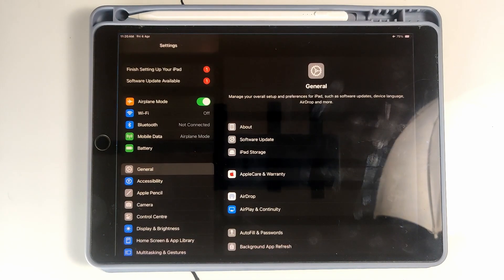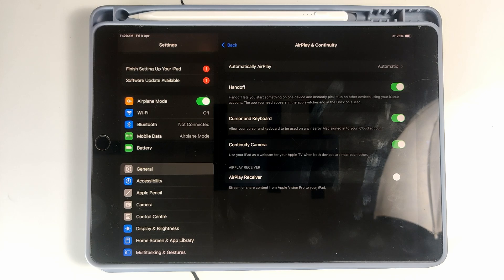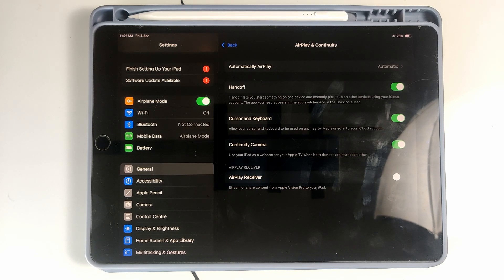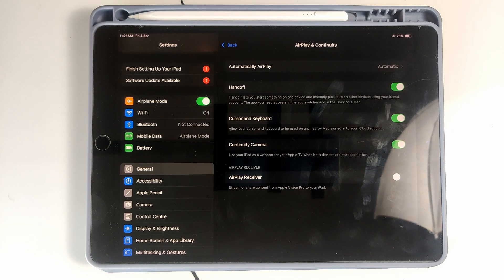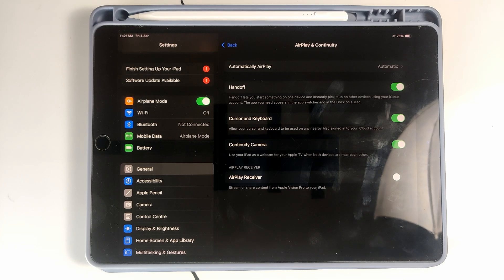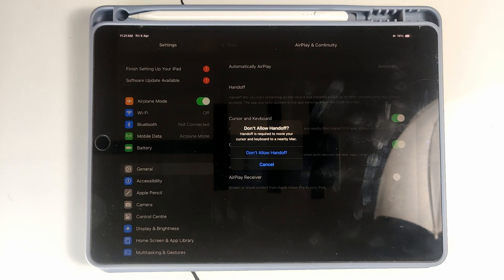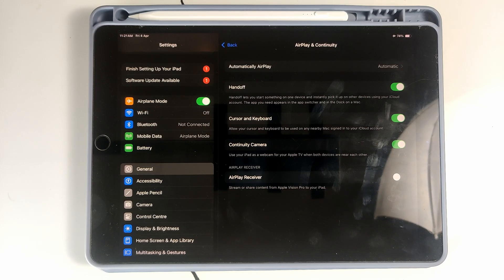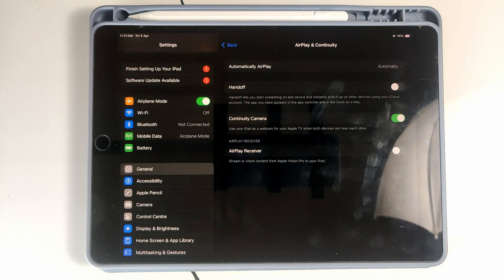how to turn off airplay handoff on ipad air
turn off AirPlay handoff iPad
disable handoff on iPad Air
iPad Air stop AirPlay handoff
how to disable AirPlay handoff
AirPlay handoff settings iPad
iPad Air handoff turn off
stop iPad from auto AirPlay
turn off iPad Air handoff feature
AirPlay automatic switch off iPad
iPad Air disable auto AirPlay
handoff disable iPad step by step
iPad Air AirPlay auto connect off
how to prevent AirPlay switch
iPad disable nearby AirPlay
turn off AirPlay iPad iOS
Time Line:
0:01 Intro
0:03  video in English